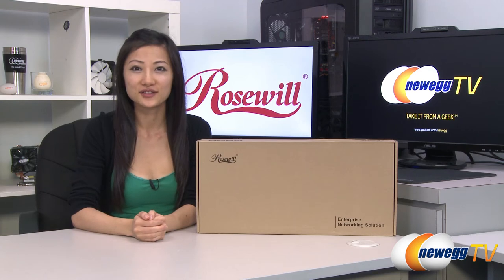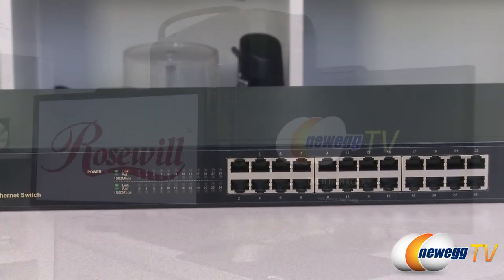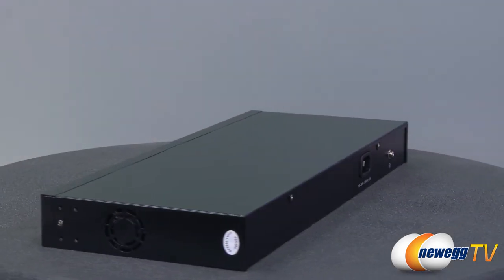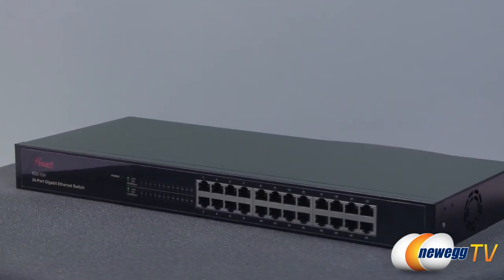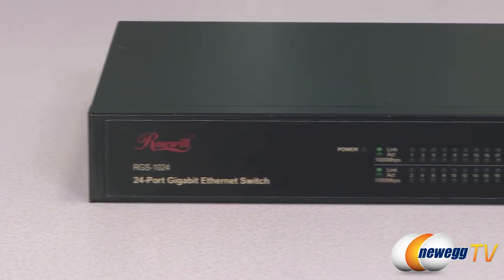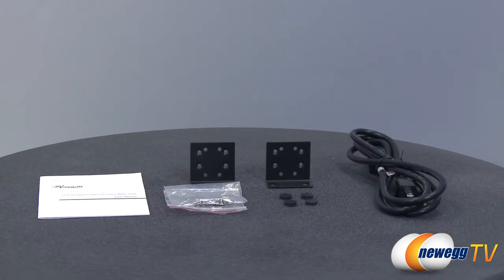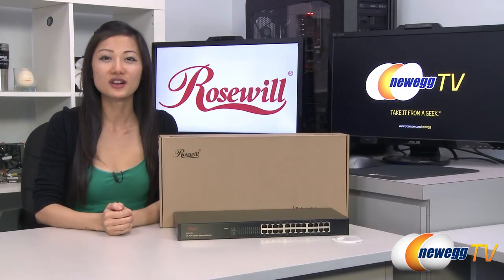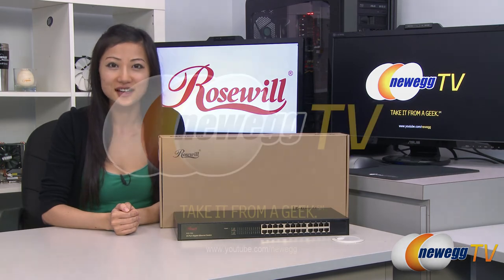Newegg TV: Rosewill Rackmountable 24-Port Switch Product Tour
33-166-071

Here's a Rackmountable 24-Port Switch, made by Rosewill, Model: RGS-1024. Check out the video for more info!

Rosewill RGS-1024 (RNSW-11001) Rackmountable Switch 24-Port 10/100/1000Mbps 24 x RJ45 8K MAC Address Table 2Mbit Buffer Memory

- Credits -
Presenter: Joanne
Producer: Lam
Script: Rachel
Camera: Anna
Post-Production: Anna